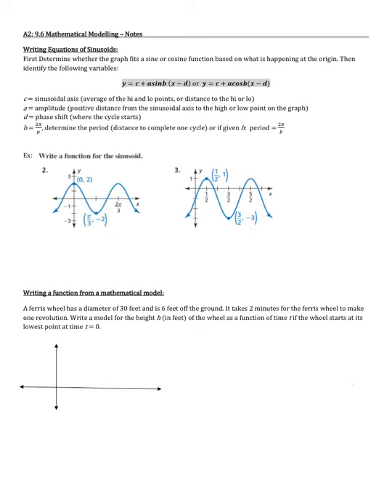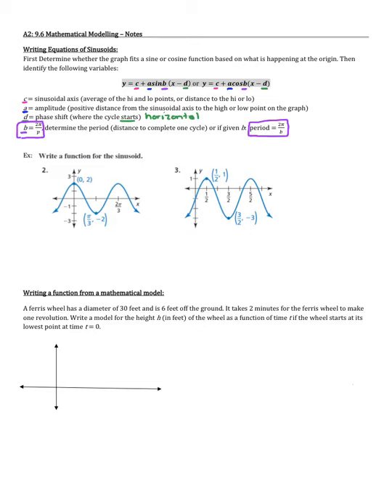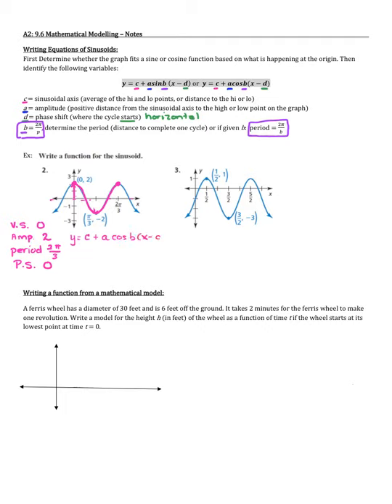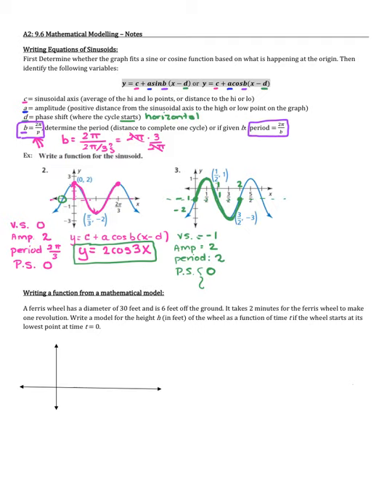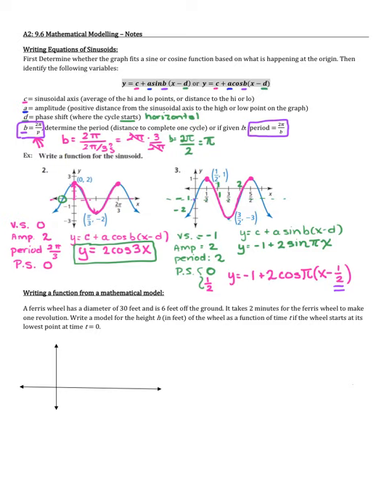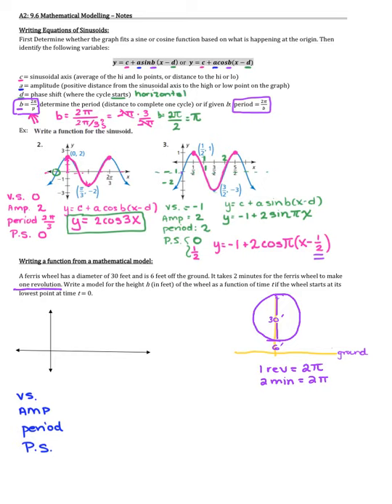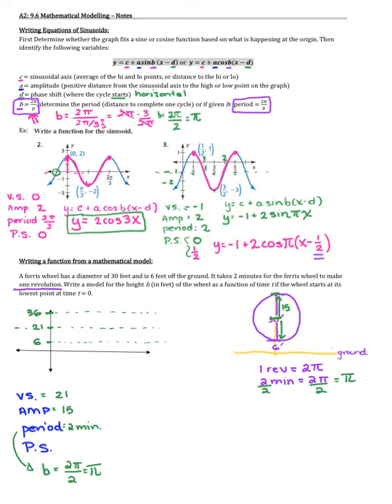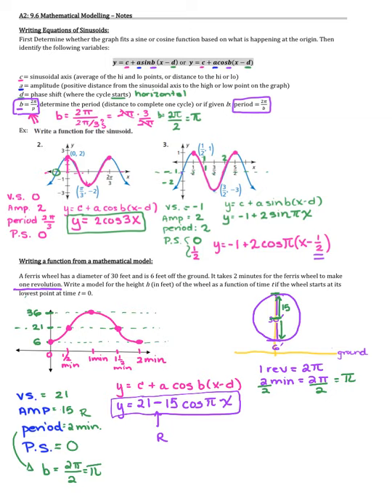A2 9.6 Math Modelling